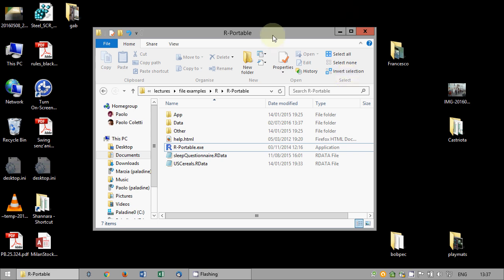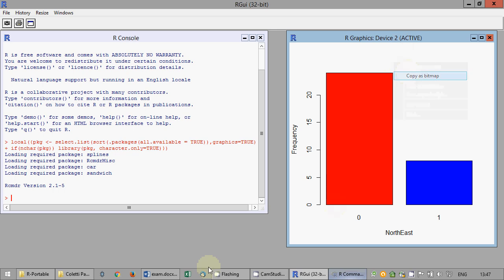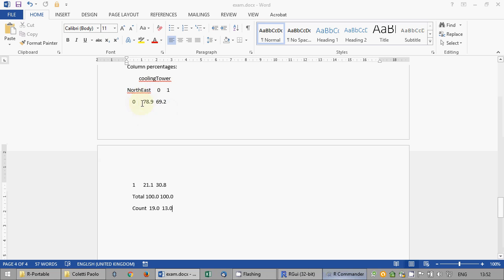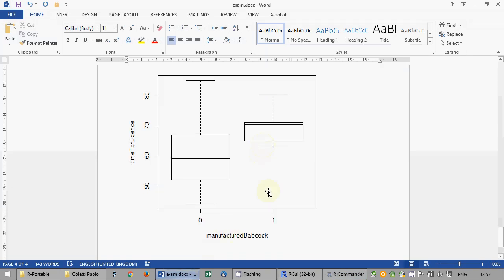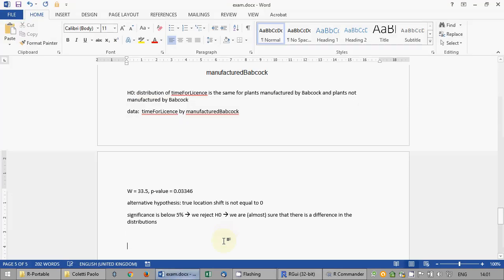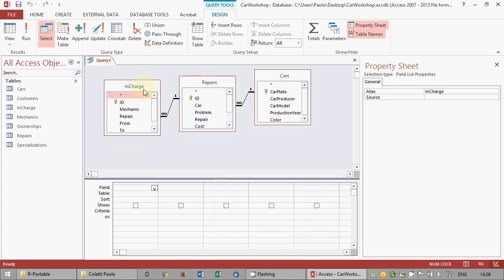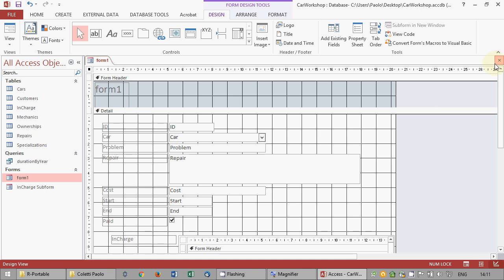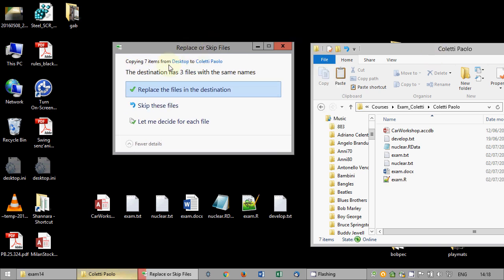Data Analysis with R Commander exam 14